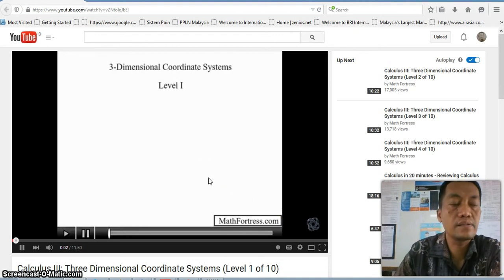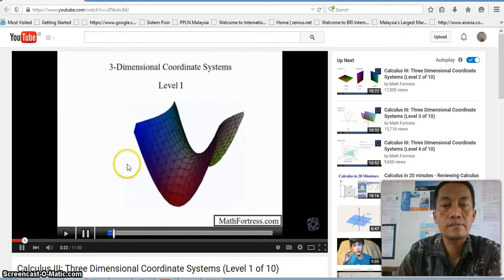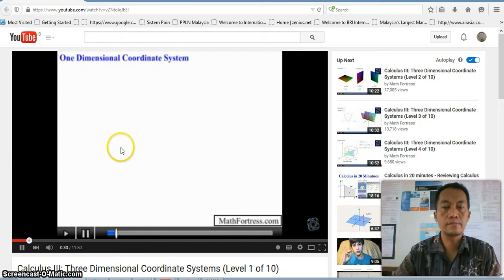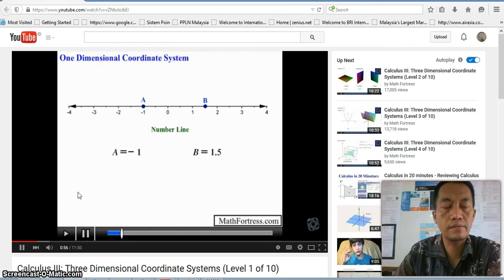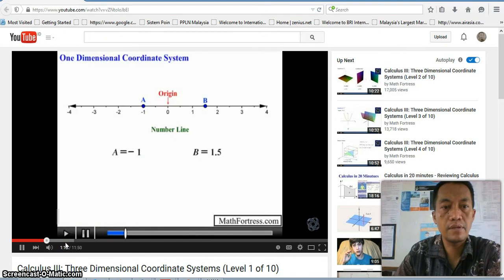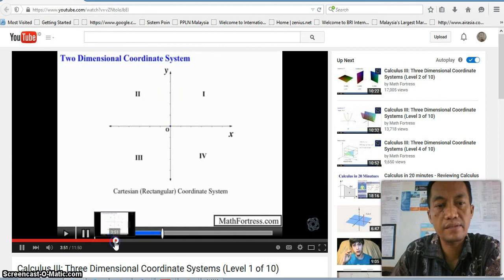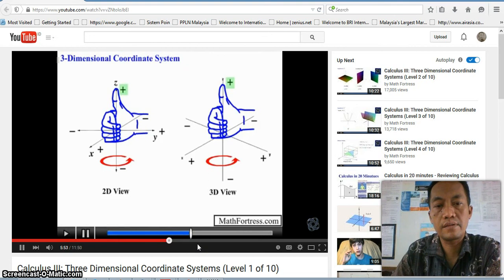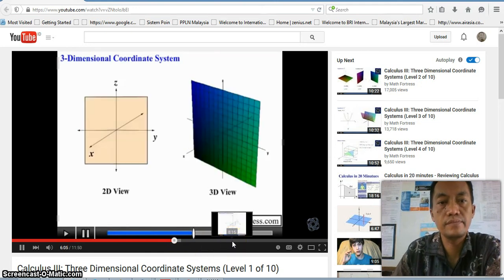Uji Coba SOM 1 (Diklat Online P4TK Matematika 2015)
Belajar mengupload hasil ujocoba SOM, untuk pembelajaran.
Dalam rangka diklat online yang diselenggarakan oleh P4TK Matematika Yogyakarta.